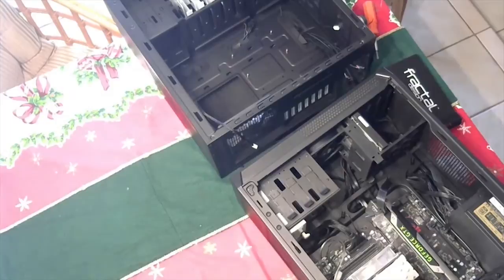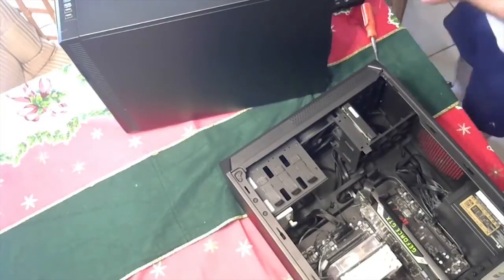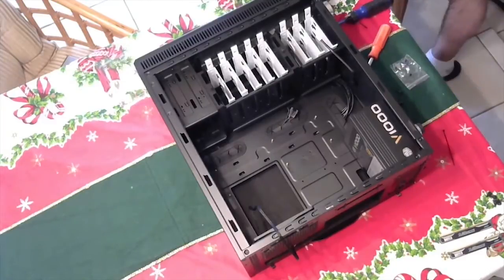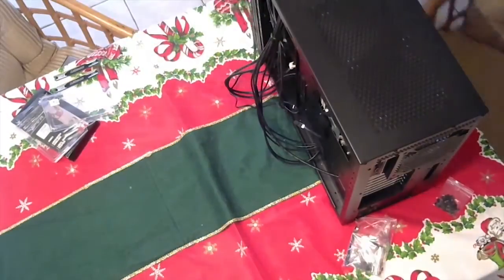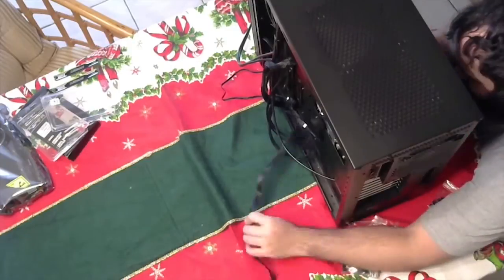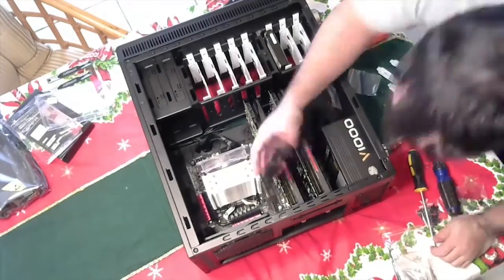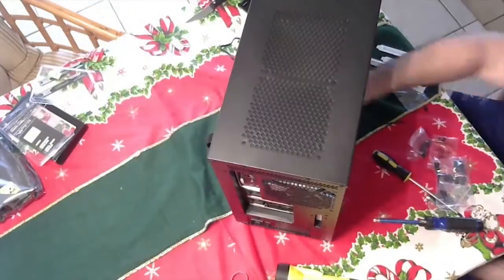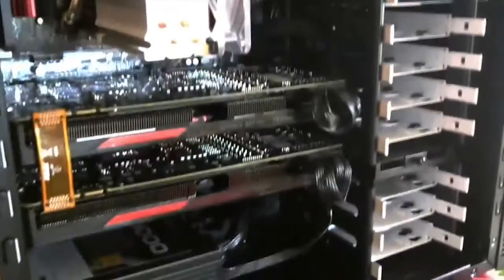Define R4 Build | TWO GTX 980 Classifieds | Time Lapse | RoosterTek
Figured it was about time I did one of these. Not the best quality, but hey.. suck it if you don't like it :D